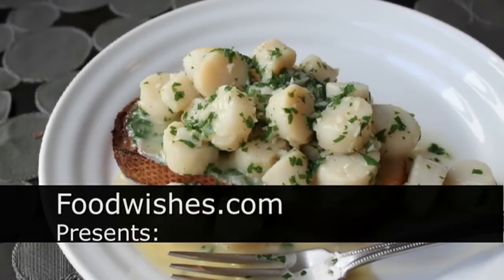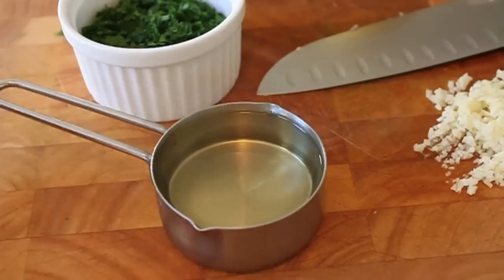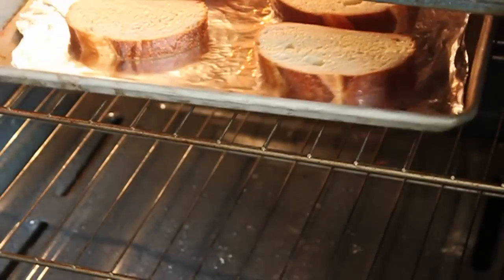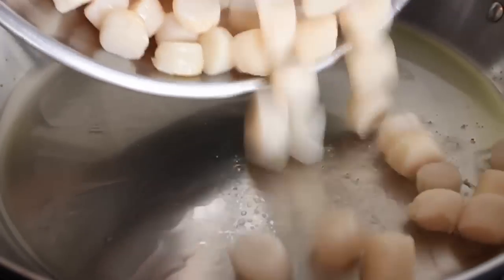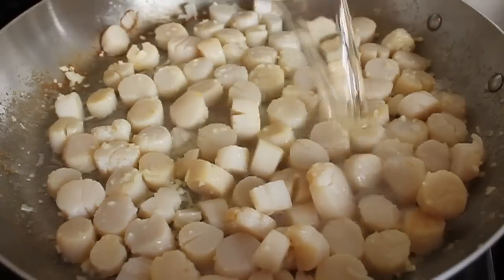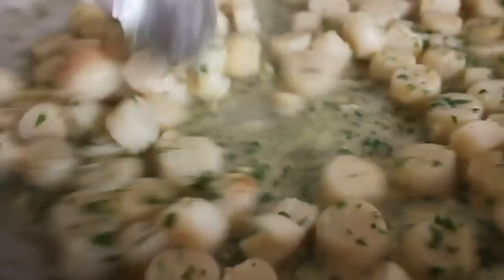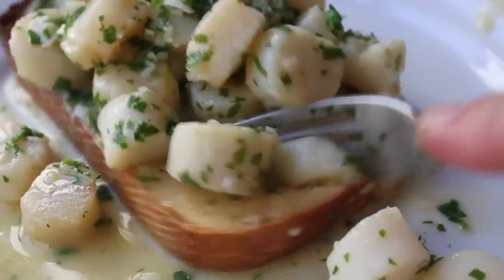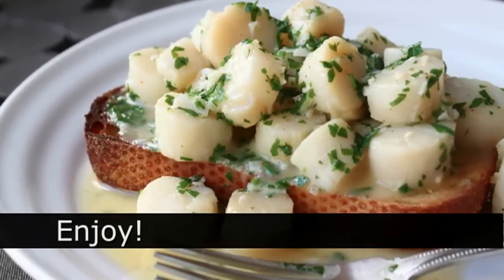Garlic Parsley Scallops Recipe - Scallop Appetizer with Garlic Butter Sauce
Learn how to make a Garlic Parsley Scallops Recipe! for the ingredients, more recipe information, and over 600 additional original video recipes! I hope you enjoy this Scallop Appetizer with Garlic Butter Sauce!